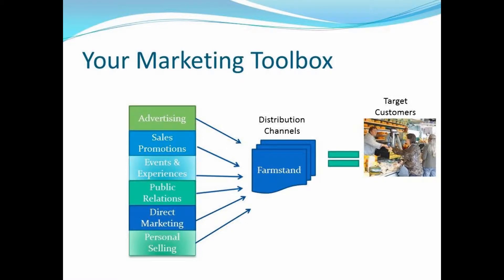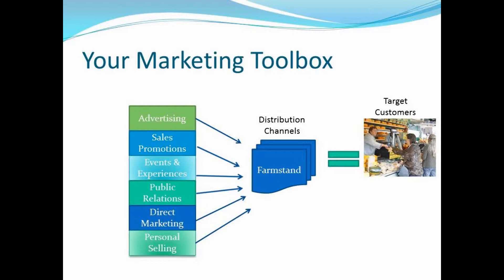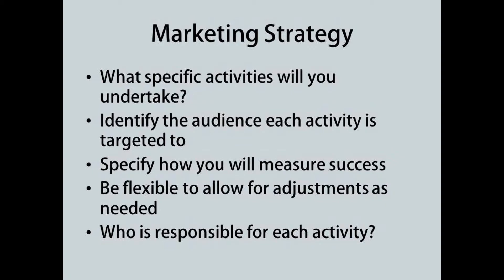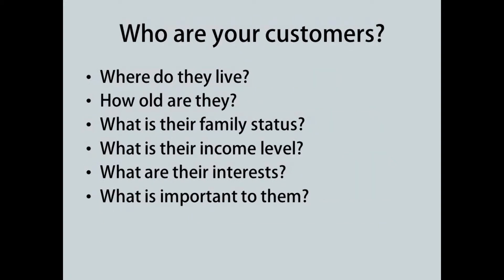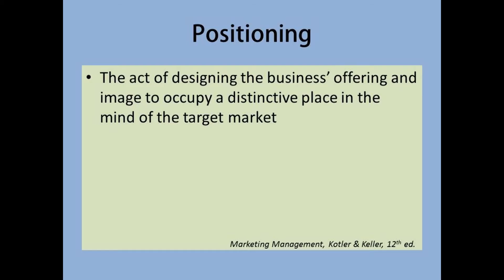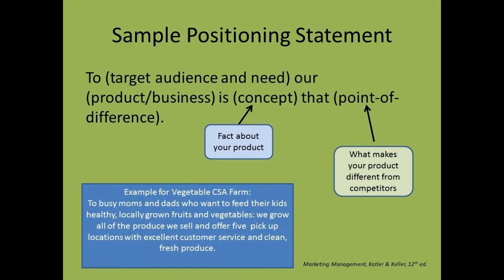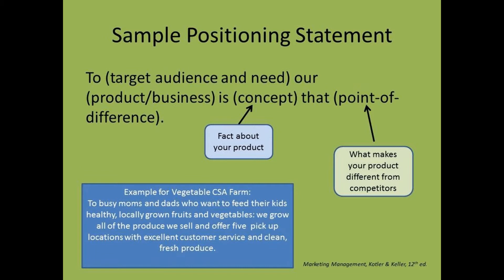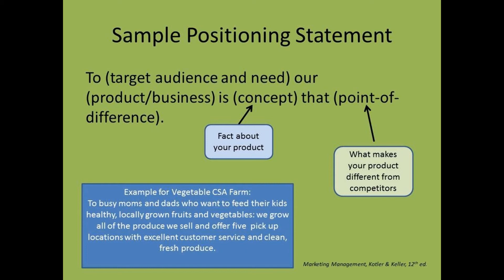Marketing Strategy Video